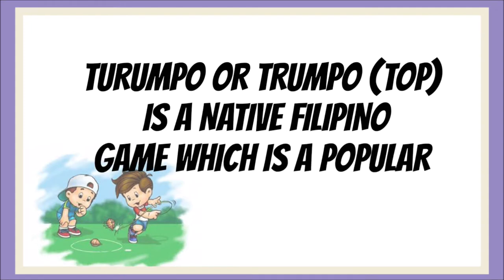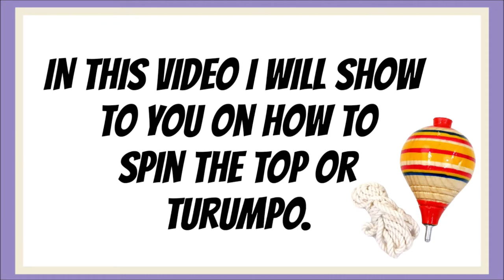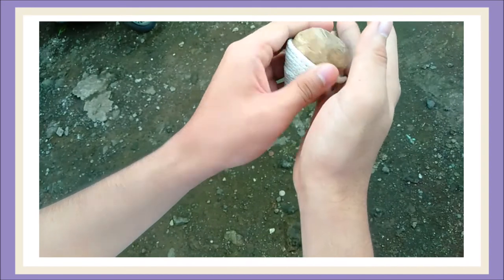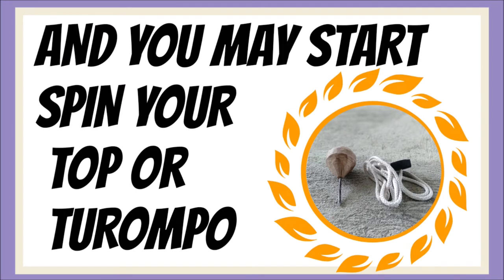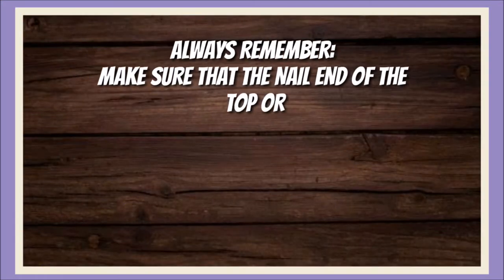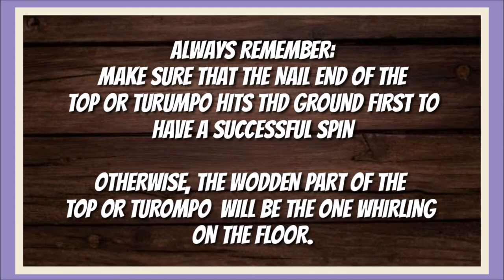How to Play Turumpo | Turompo Tutorial | Larong Pinoy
I hope this video will help you a lot!

Kung may gusto po kayong ipagawa sa akin for my next Vlog wag po kayong po kayo mahiya just comment lang po kayo and i will grant all your wishes :)

 Name: Jay Ramon M. Alayon
Address: Poblacion Proper Mambusao,Capiz